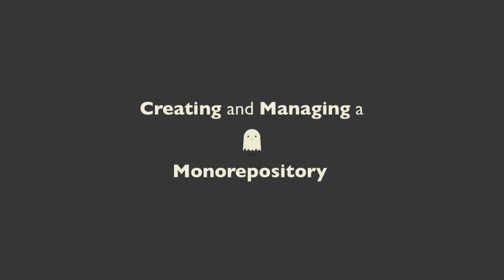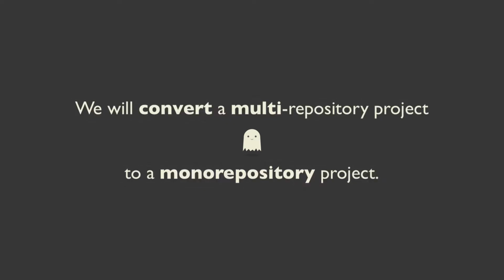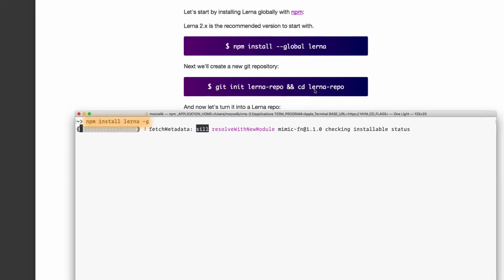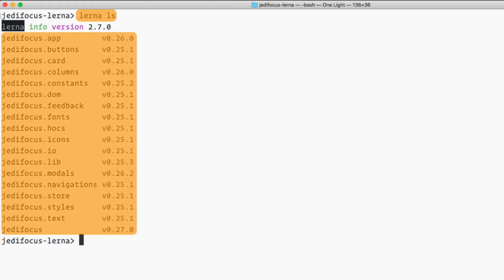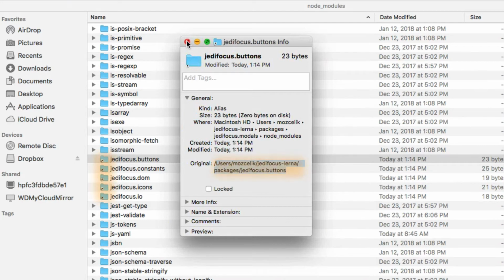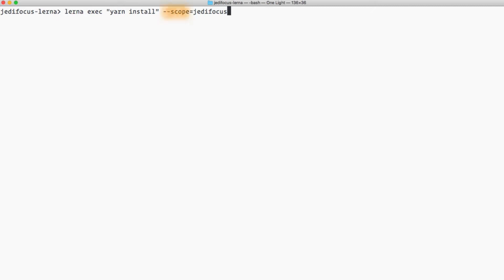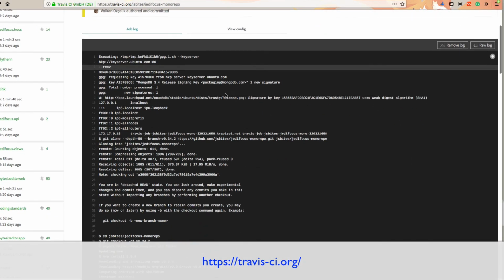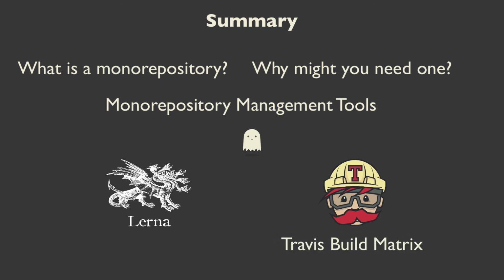Byte-Sized JavaScript (Episode 23) — Monorepositories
In this episode, you’ll learn what a monorepository is, why you might need one, and how you can manage a monorepository end-to-end. We will be using a tool called “lerna”, and we will also integrate our build pipeline to Travis by creating a custom build using a build matrix.